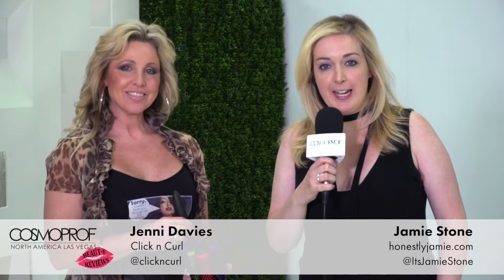Click n Curl